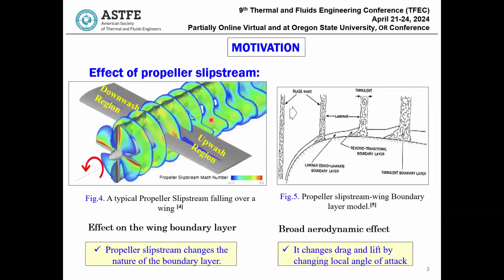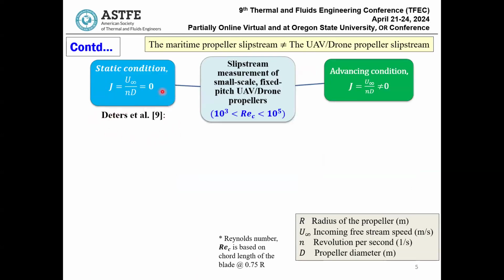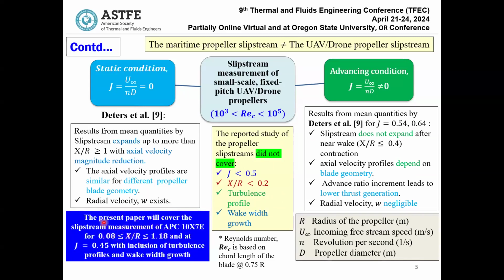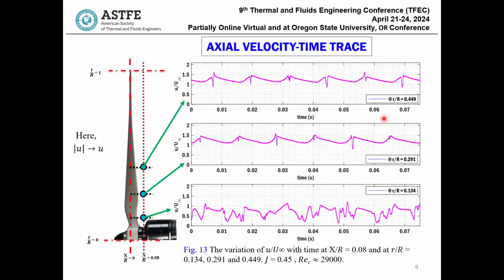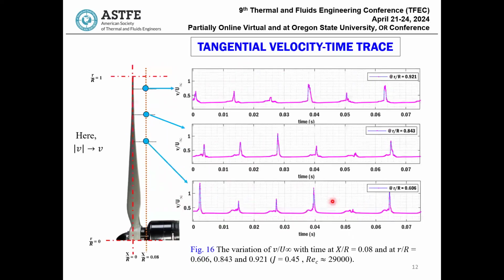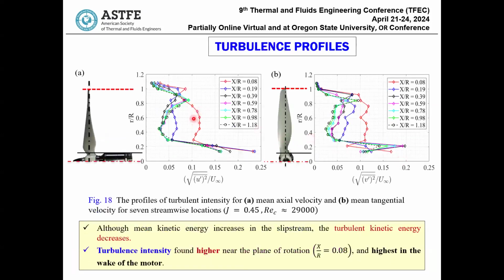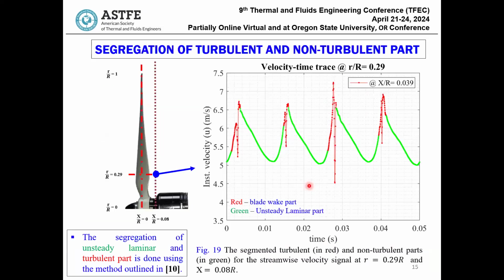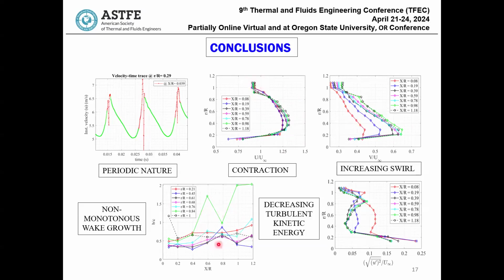THE CHARACTERIZATION OF A PROPELLER SLIPSTREAM AT LOW REYNOLDS NUMBER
The present experimental study is focused on the characterization of the slipstream of an isolated twin-bladed
fixed-pitch propeller. Measurements of the instantaneous axial and tangential velocities are performed using
hot-wire anemometry in the near wake region (up to 𝑥 = 1.18𝑅) of the propeller-slipstream for a low advance
ratio 𝐽 = 0.45 and at a low Reynolds number (𝑅𝑒𝑐 ≈ 29000, where 𝑐 is the chord at 75% of the propeller
radius). Traces of the instantaneous velocity show a periodic flow consisting of unsteady potential flow regions
interspersed by turbulent blade wakes. The contraction of the slipstream is evident from the increase in the
mean axial velocity in the streamwise direction, which is also accompanied by an increase in the mean
tangential velocity due to the conservation of the angular momentum. The maxima of both components of the
mean velocity occur in the vicinity of the mid-radius region of the blades, suggesting that this region is
associated with high sectional lift and drag. Although the mean kinetic energy increases in the streamwise
direction, the turbulent kinetic energy decays. The width of the blade wakes is estimated using Taylor’s
hypothesis and is observed to vary non-monotonically in the streamwise direction